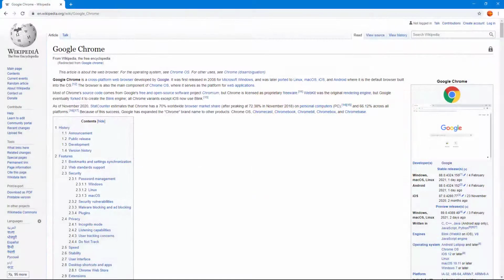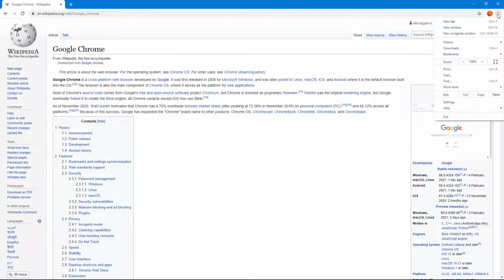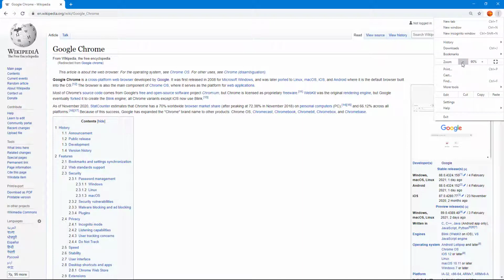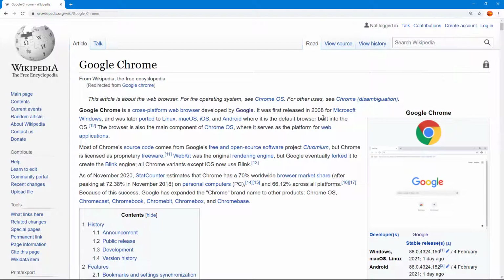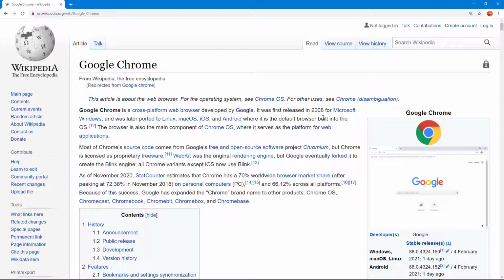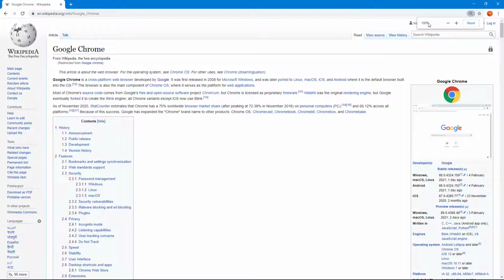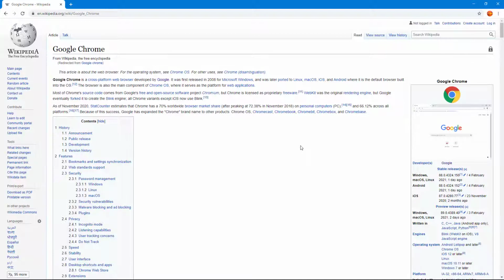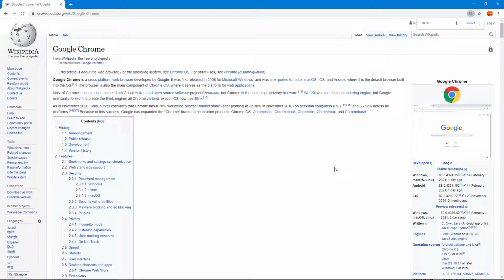Google Chrome - Tutorial 16 - Zoom in and out of Webpages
In this tutorial, we will be discussing about Zoom in and out of Webpages in Google Chrome